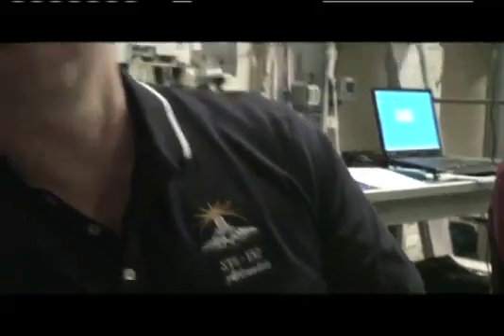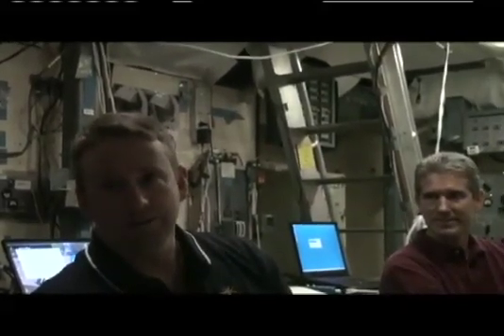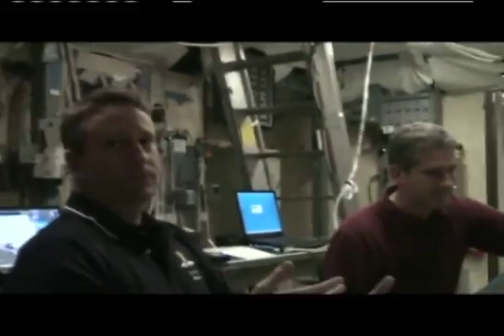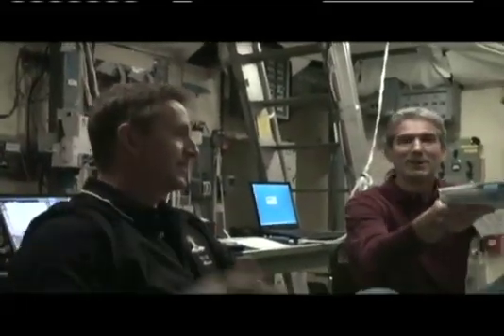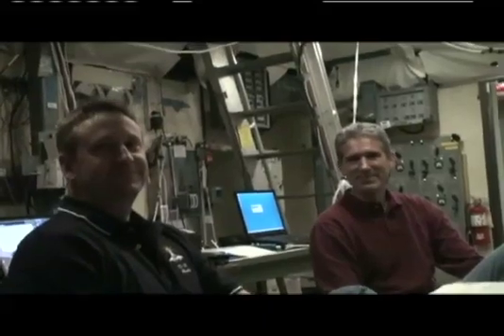Flight Simulations Prep Shuttle Crew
As they simulate one of the three spacewalks scheduled for their upcoming mission to the International Space Station, Commander Ken Ham and Mission Specialist Mike Good discuss with Mike Massimino their training in Russia, on "STS-132: Behind the Scenes, Vol. 2." The Atlantis crew of Ham, Good, Pilot Tony Antonelli and Mission Specialists Steve Bowen, Piers Sellers, Garrett Reisman and Mike Good will deliver to the ISS the Russian-built Mini Research Module, "Rassvet".